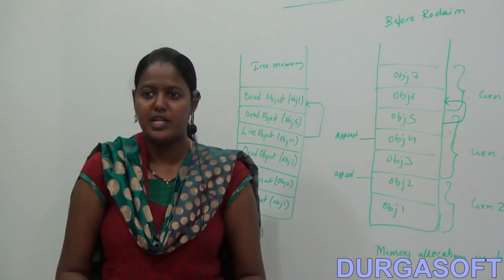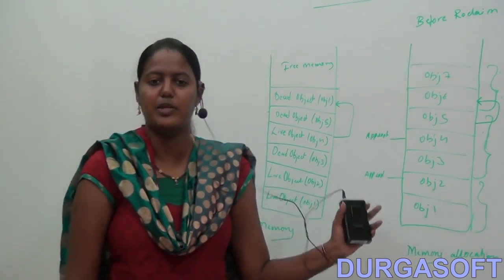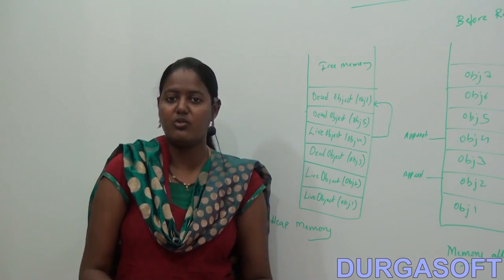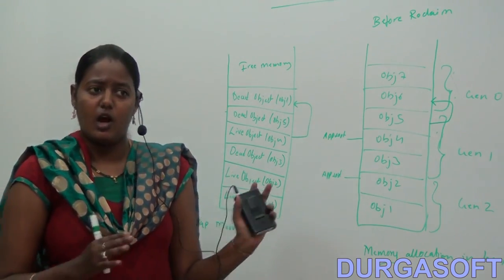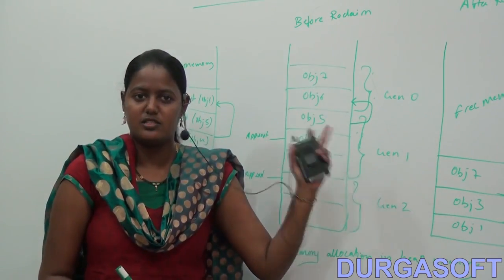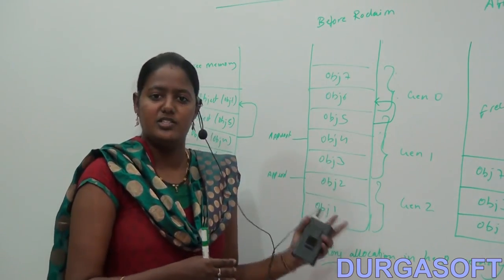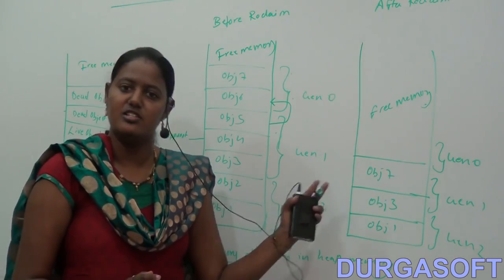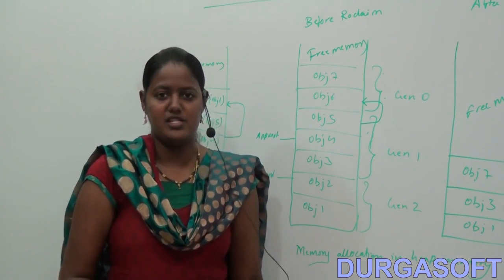Garbage Collection in net